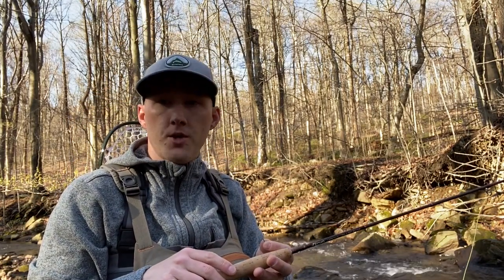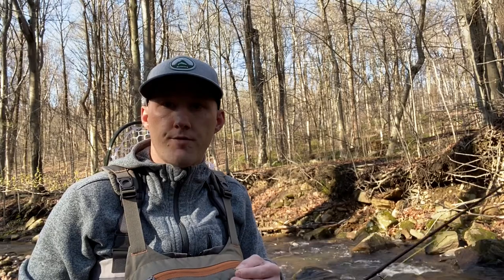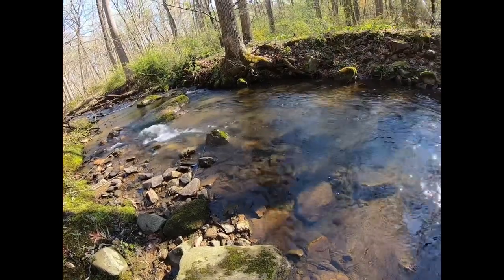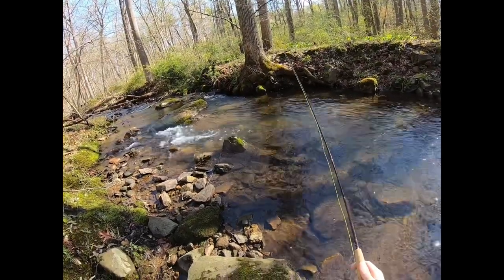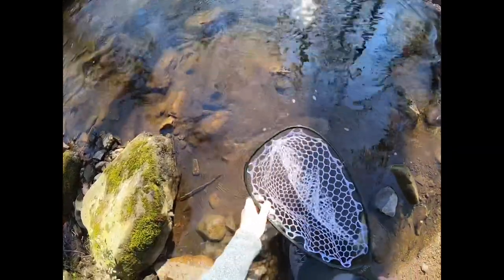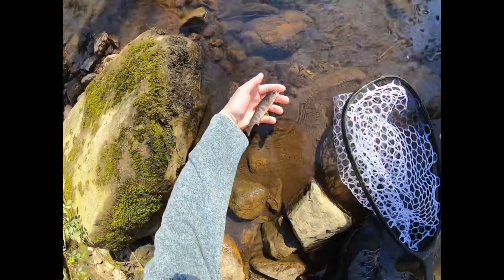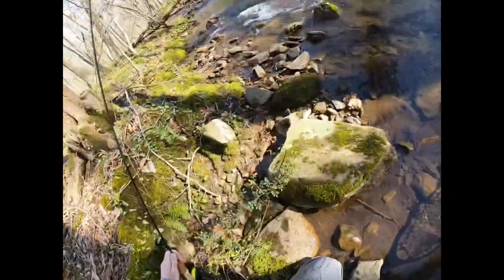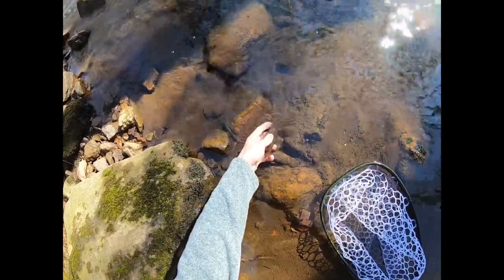Fly Fishing for Wild Brook trout in New Jersey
Went out today and fished a new Brook in NJ targeting Wild brook trout! Tough day but still managed to land a few!